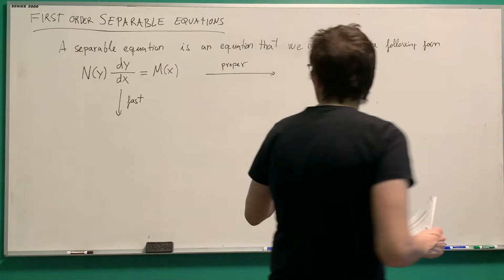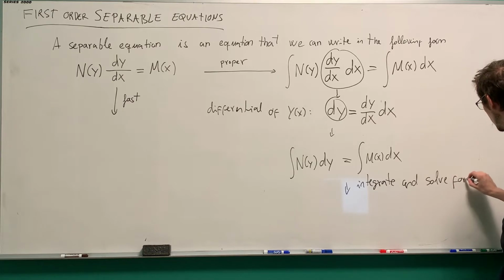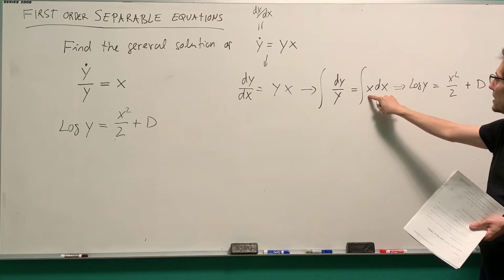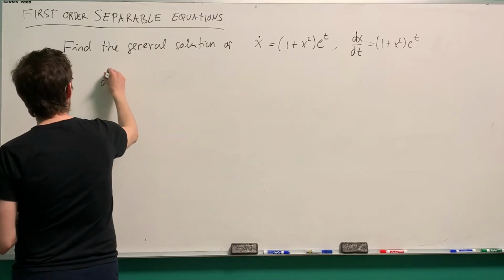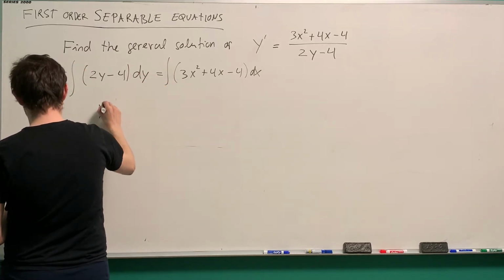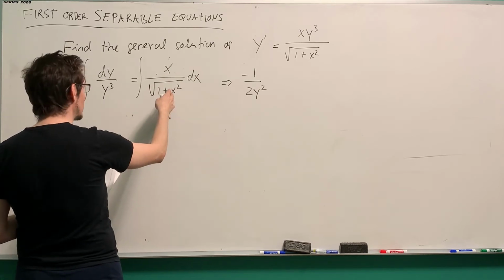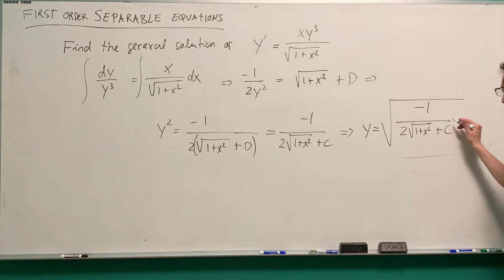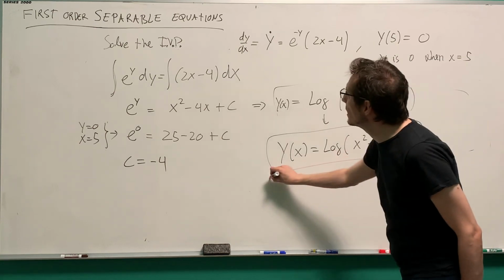ECE 205 - 06 - Separable Equations